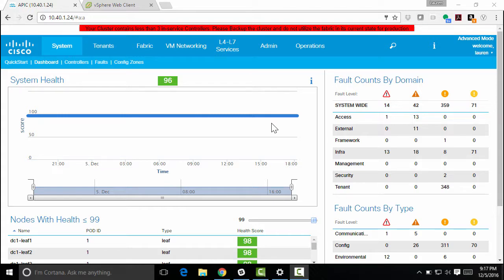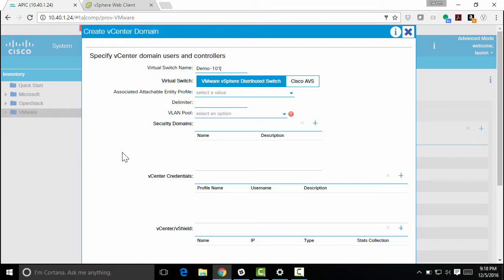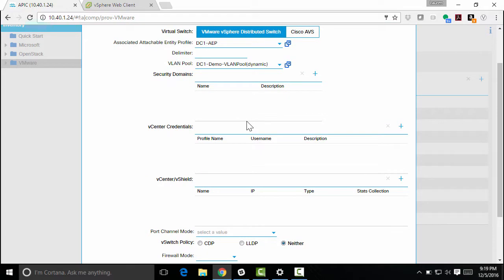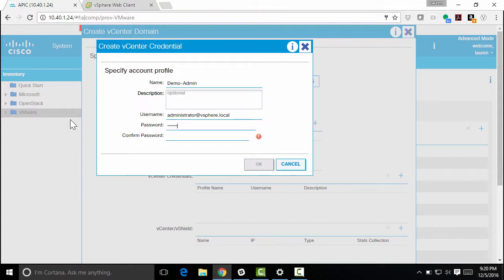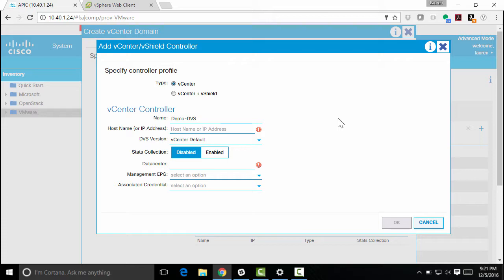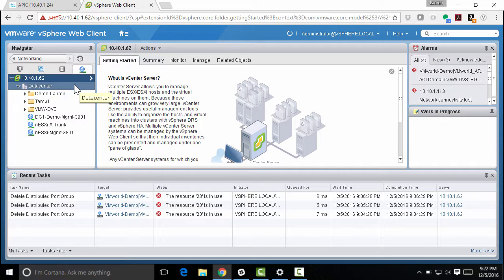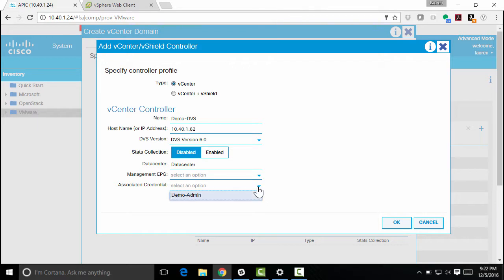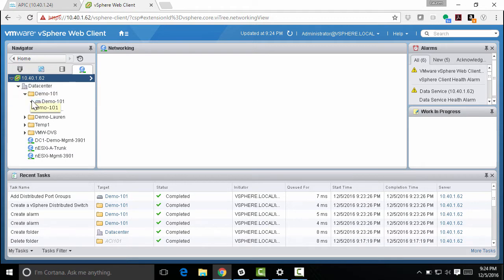Cisco ACI - VMware vSphere Integration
Learn how to use the built-in vSphere integration with ACI by creating a distributed virtual switch which can be managed by the APIC. Get one policy for all your environments, virtual and physical.